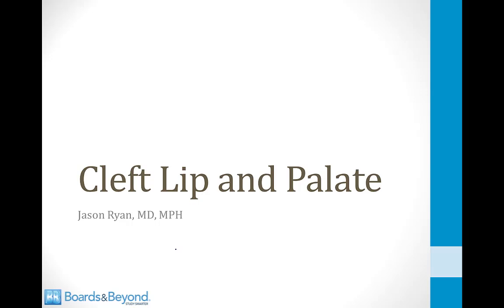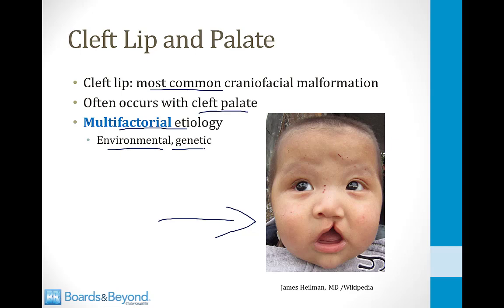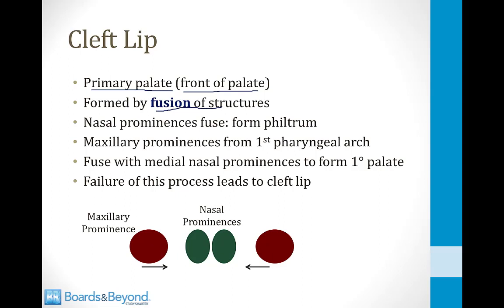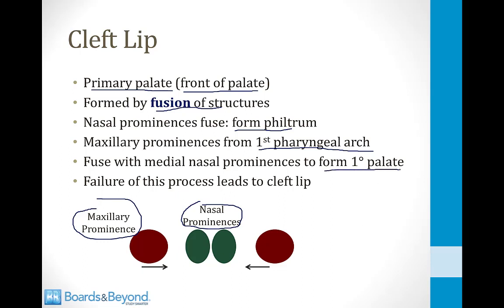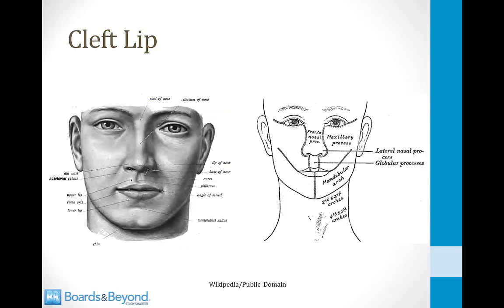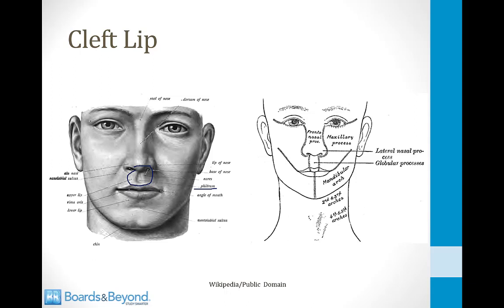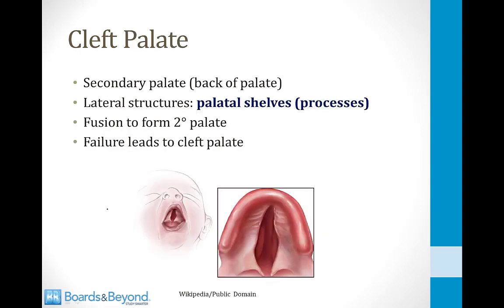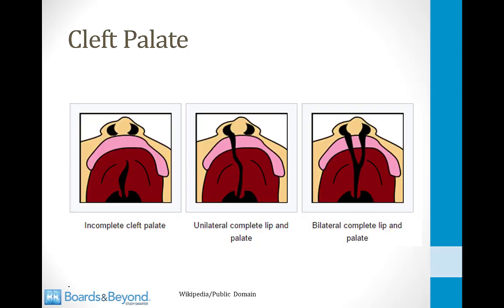cleft lip and palate